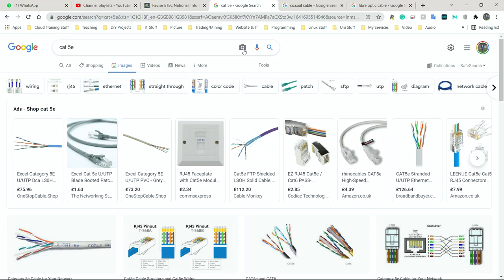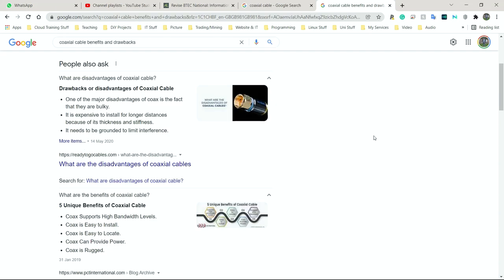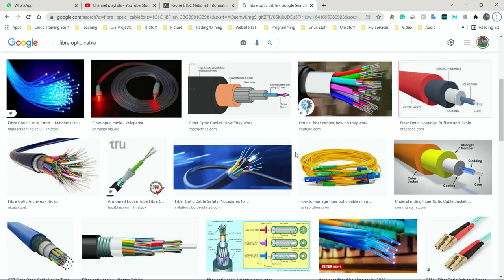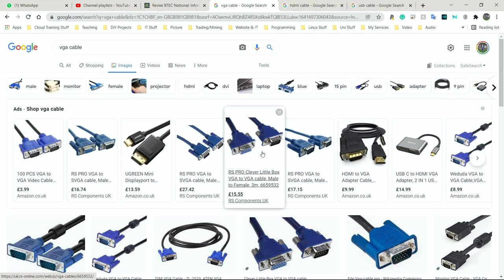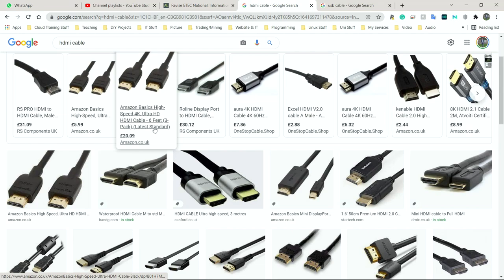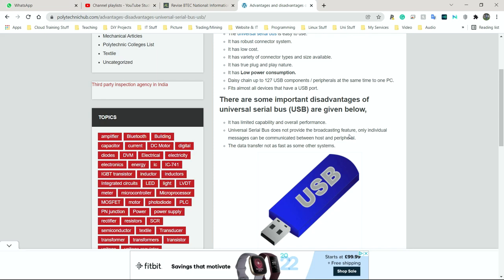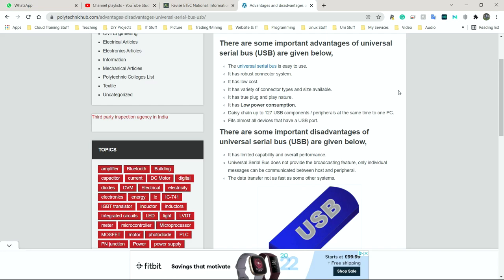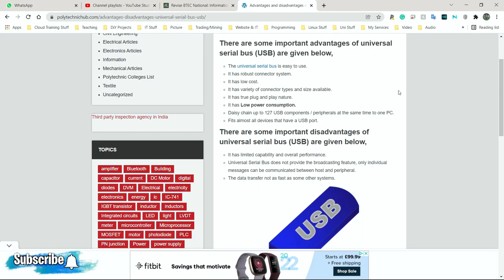BTEC Level 3 IT - P13 - Wired Connection Methods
Unit 2: Databases Incoming